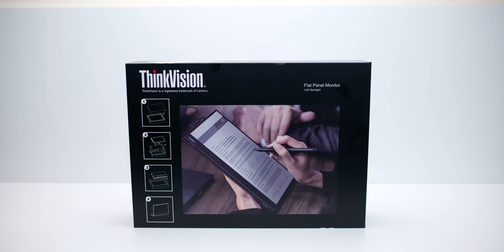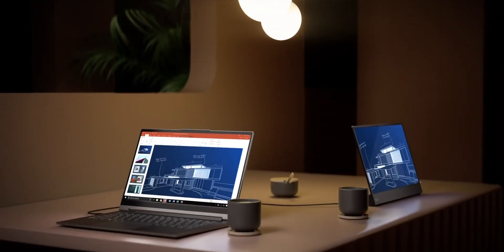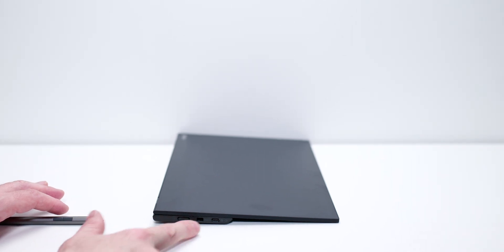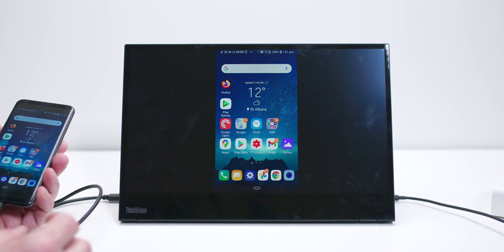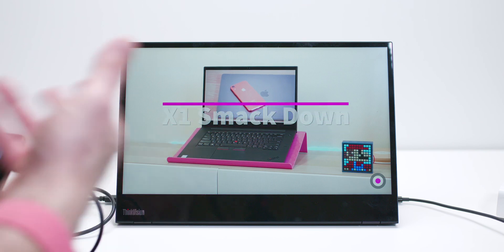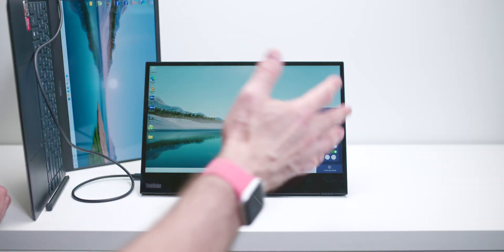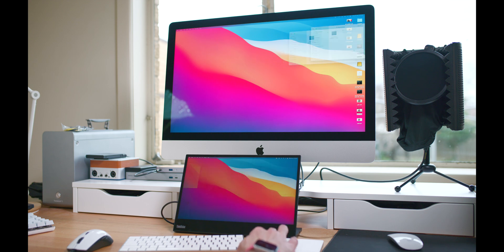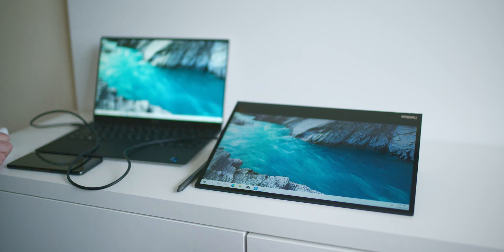Lenovo ThinkVision M14t Mobile Monitor Review - Touch + Pen Support for PC, Mac & SmartPhones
Lenovo ThinkVision M14t Mobile Monitor Review - Touch + PenSupport for PC, Mac & SmartPhones

⏩ Recommended SSD's for Laptops: